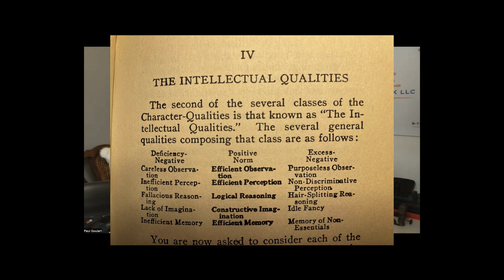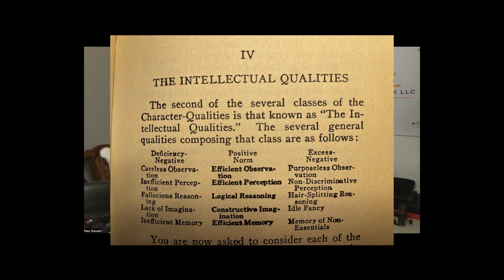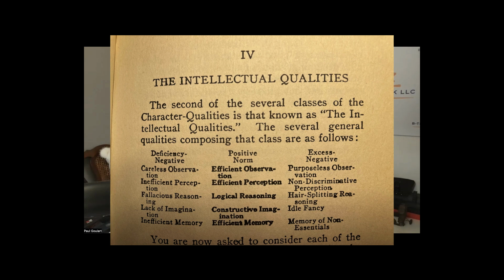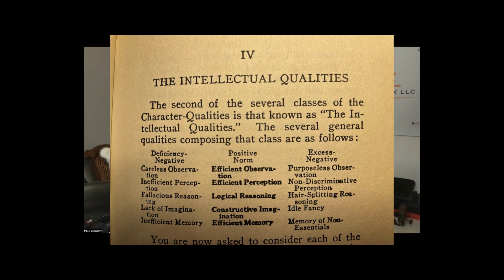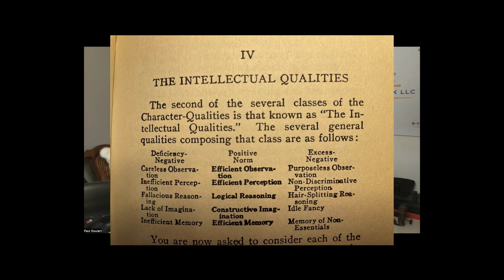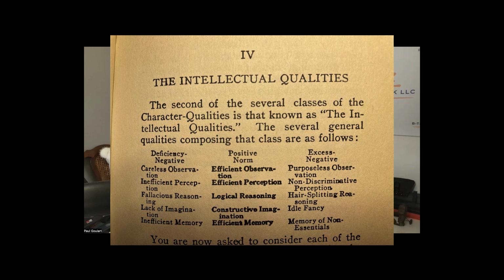Character Power, Volume 11, Chapter 4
Unlock your Mental Potential.